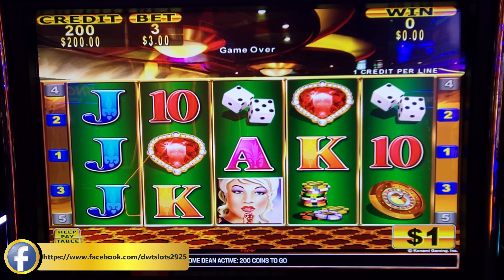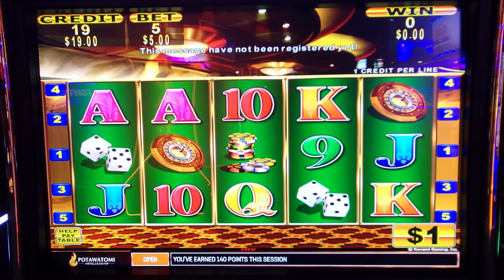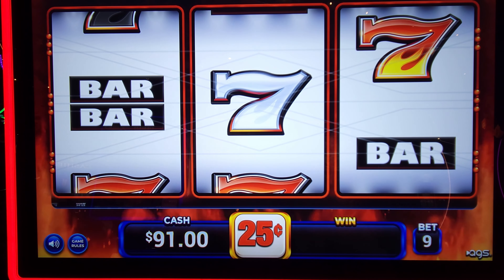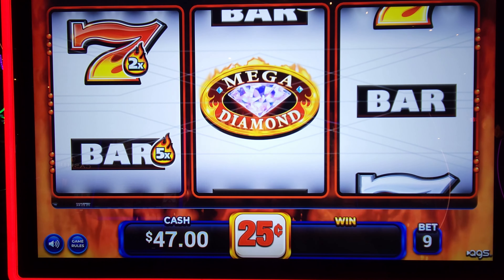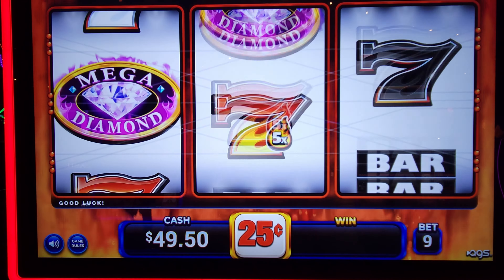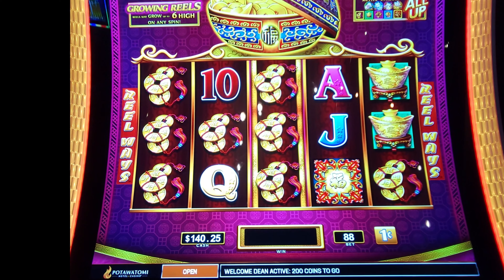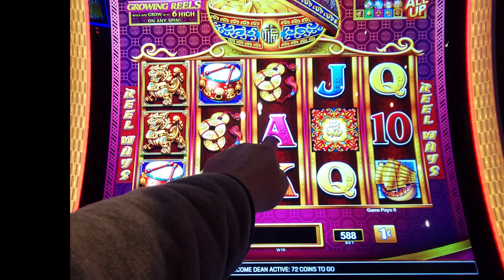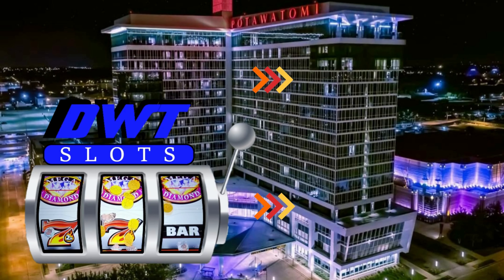Must Hit By Progressive Quick Strike Mystery Rewards 💎MEGA DIAMOND🥁Dancing drums prosperity!!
0:05    Quick Strike Mystery Rewards $1 Denomination
4:55    MEGA DIAMOND
17:06  Dancing drums prosperity slot machine

(CASINO LOCATION)
🔥Potawatomi Hotel & Casino, 1721 West Canal Street, Milwaukee, Wisconsin 53233

Please don't forget to leave me a thumbs up 👍and a comment, if possible, it really helps YouTube push my channel to new viewers and helps me grow!

📫You can send me at email at📫

©All uploads and video/audio content are property of DWT SLOTS. You do not have permission to re-use or publish any part of them without our written consent.